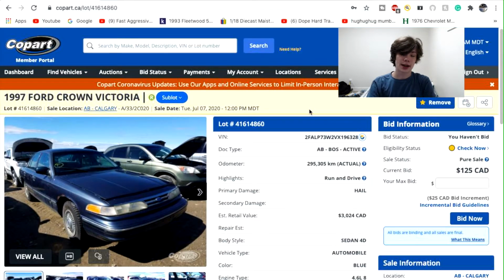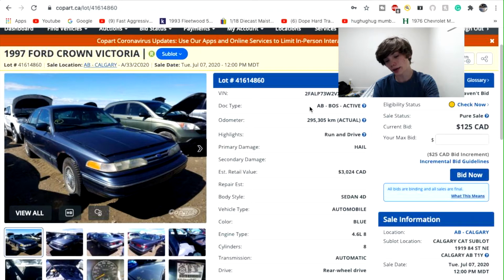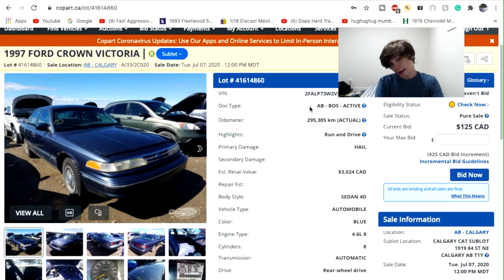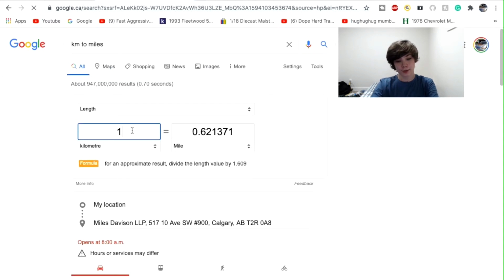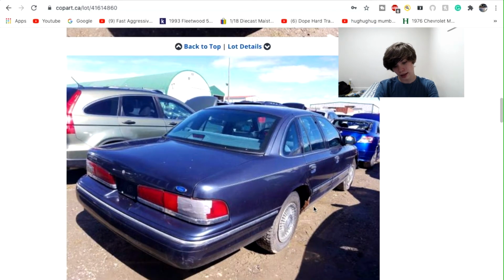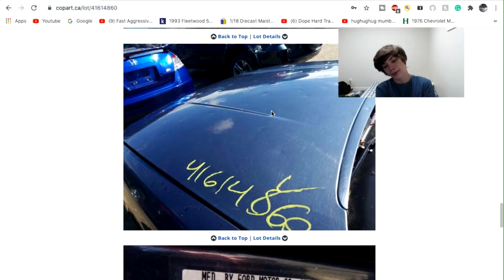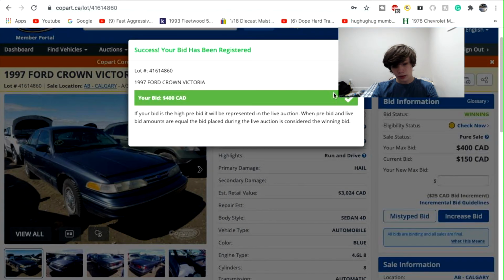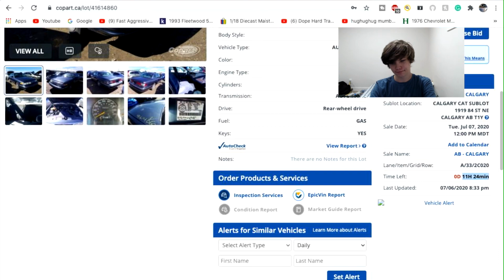I may be buying a Crown Vic, and updates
I am a 14-year-old, who knows a thing or two about cars. I have always loved working on them, and I expand my knowledge on them every day. I've been working on cars since I was 7 years old, and I've had an interest in them since I was a toddler. I have already done a significant amount of work with heavy-duty engine repairs, and as I mentioned earlier, I'm getting better every day!

Present: I'm not sure that I'll end up with this Crown Vic, but a lot of me hopes that I do.